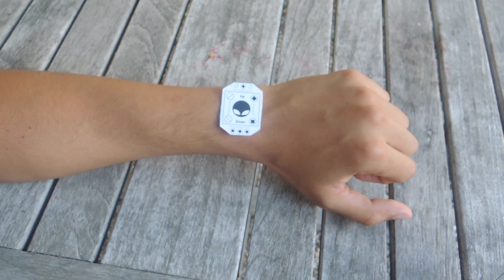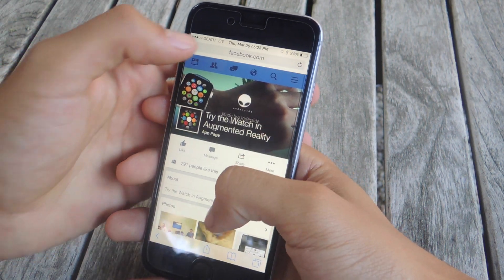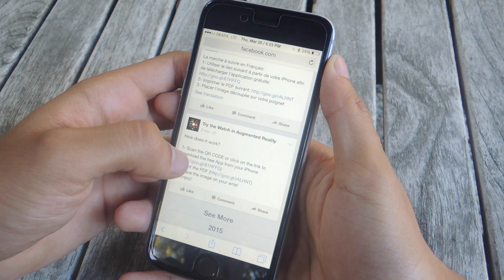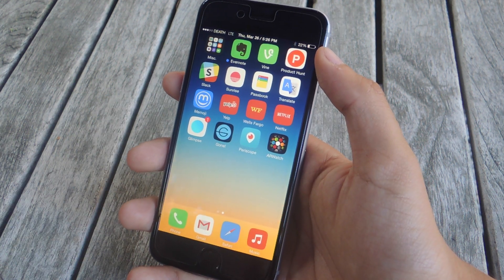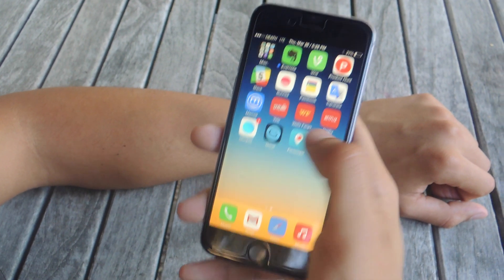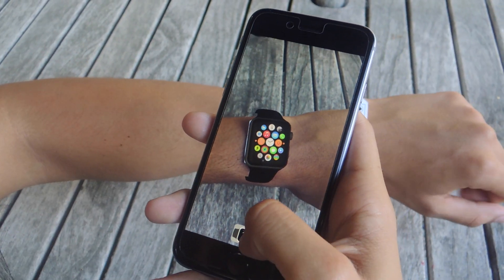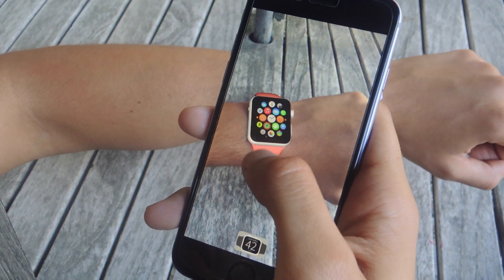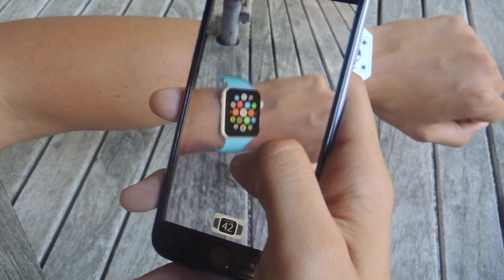Try on the Apple Watch Using Augmented Reality [How-To]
How to Try on the Apple Watch Using ARWatch [iOS]

In this video I'll showing you how to use augmented reality to try on the Apple Watch using your iPhone. For more information and download links, check out the full tutorial over on Gadget Hacks using the link above.